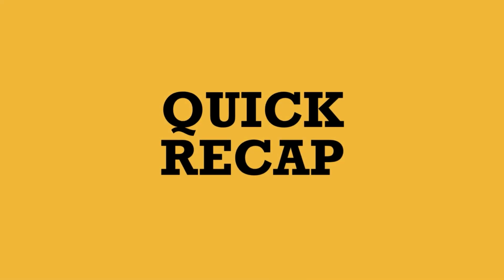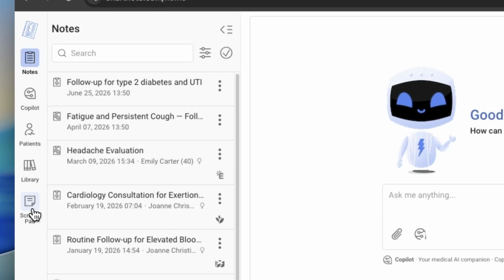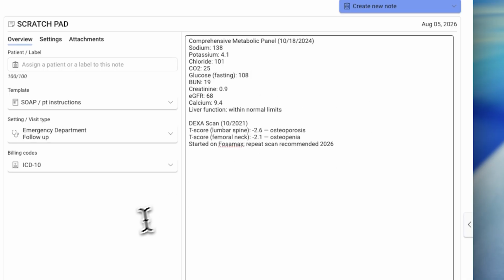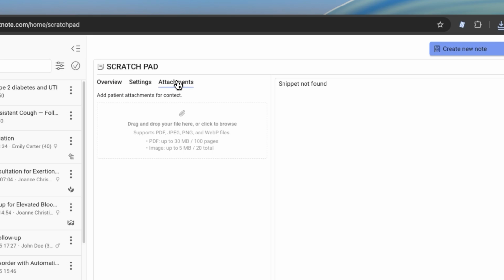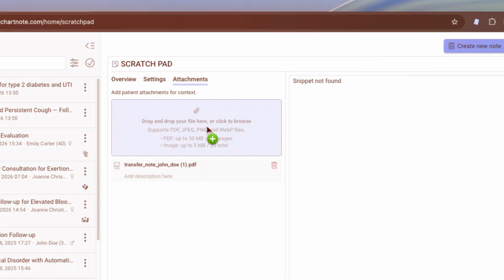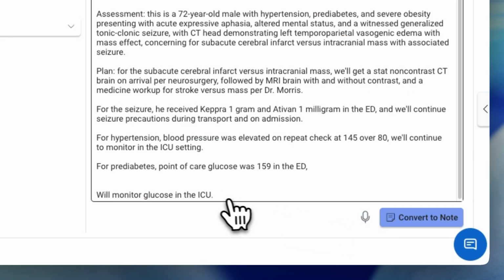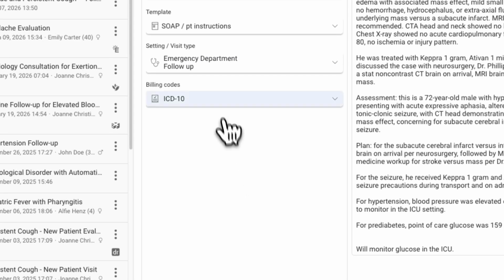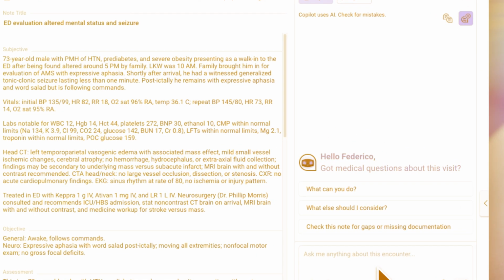Scratch Pad Tutorial - Chartnote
Discover how Chartnote's Scratch Pad turns existing records — referrals, transfer reports, discharge summaries, HIE documents — into structured clinical notes, so you spend less time re-typing what you already have and more time on patient care.

About Chartnote

SOCIAL